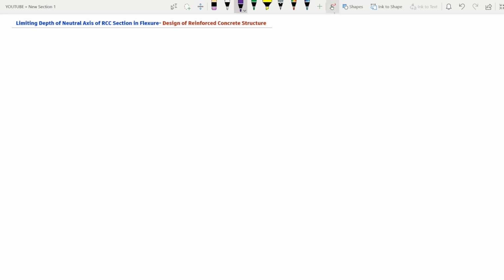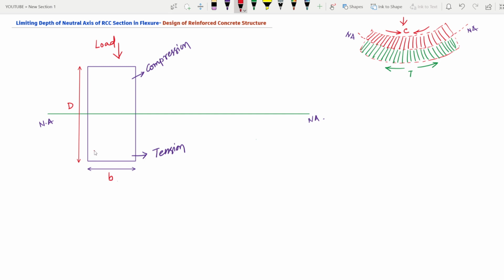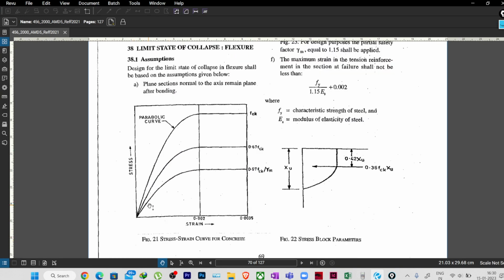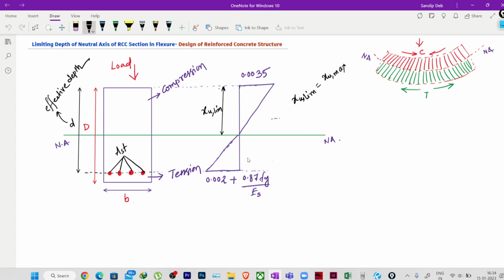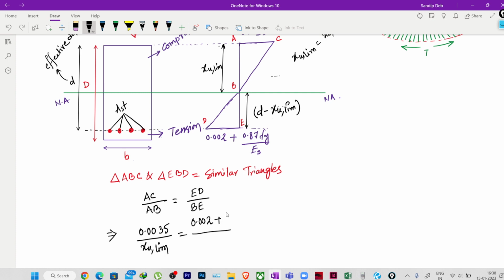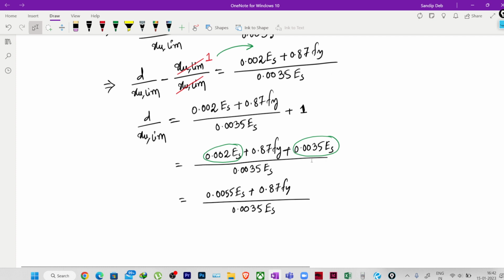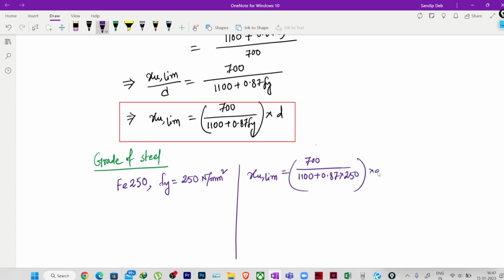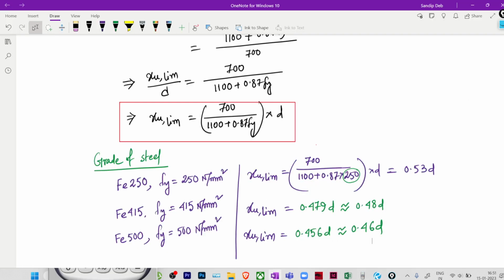Limiting Depth of Neutral Axis- RCC Section in Flexure | DRCS | IS456: 2000 | ilustraca | Sandip Deb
Limiting Depth of Neutral Axis- RCC Section in Flexure | DRCS | IS456: 2000
Lecture by- Sandip Deb
𝐀𝐝𝐯𝐚𝐧𝐜𝐞 𝐒𝐭𝐮𝐝𝐲 𝐢𝐧 𝐑𝐂𝐂 𝐁𝐮𝐢𝐥𝐝𝐢𝐧𝐠 𝐃𝐞𝐬𝐢𝐠𝐧 𝐮𝐬𝐢𝐧𝐠 𝐄𝐓𝐀𝐁𝐒 𝐚𝐧𝐝 𝐌𝐚𝐧𝐮𝐚𝐥 𝐂𝐡𝐞𝐜𝐤𝐬
*Mode & Type- Onilne- Pre-recorded, On-going
Total Expected Duration- 80hours+ (1 year access from the day of enrollment)
*Can be viewed in Android/IOS/PC
*Dedicated Whats App group for doubt solving
𝐓𝐨 𝐤𝐧𝐨𝐰 𝐦𝐨𝐫𝐞 𝐝𝐞𝐭𝐚𝐢𝐥𝐬 𝐚𝐛𝐨𝐮𝐭 𝐭𝐡𝐞 𝐜𝐨𝐮𝐫𝐬𝐞:
1. Download 𝗠𝘆𝗜𝗻𝘀𝘁𝗶𝘁𝘂𝘁𝗲 App from App Store.
2. Open the app and log in with Org. Code- "𝗔𝗠𝗜𝗧𝗖𝗢"